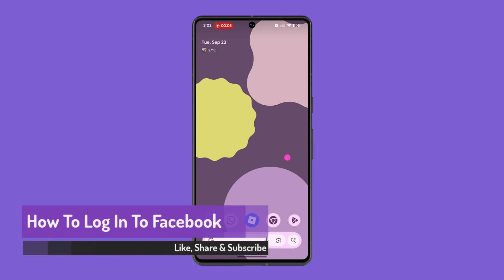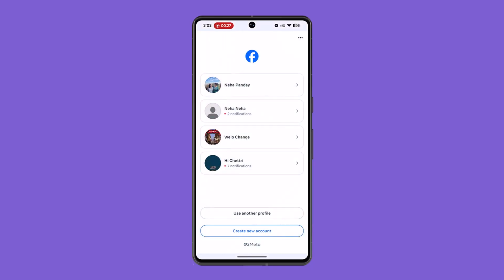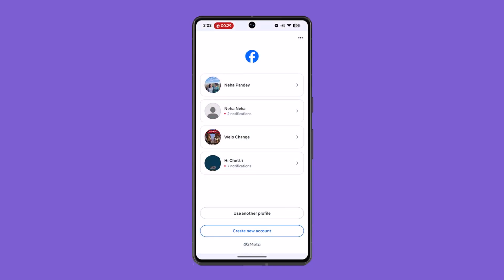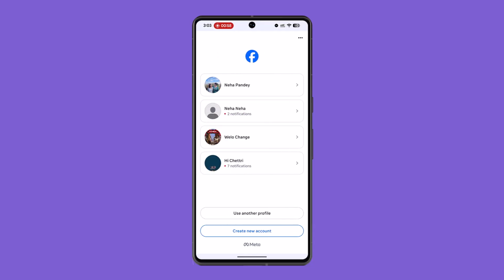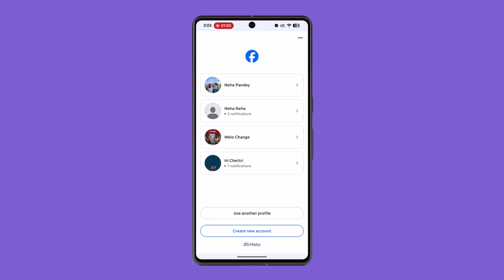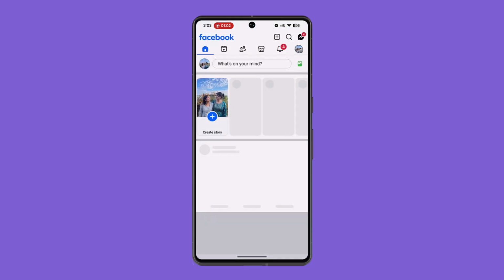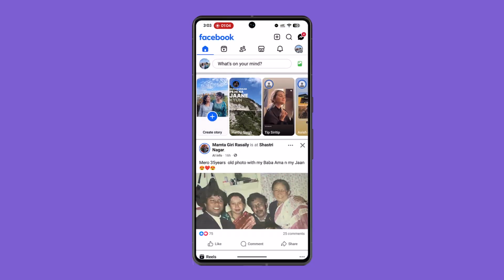How To Log In To Facebook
Logging into your Facebook account is a quick and easy process, but it’s important to ensure you’re using the latest version of the app for the best performance and security. This video walks you through each step, from updating the app to successfully accessing your account. Whether you're using an Android or iOS device, the steps remain the same.

Start by opening your device’s app store and searching for “Facebook.” If you already have the app installed, make sure it’s updated to the latest version by tapping the “Update” button if available. Once updated, tap “Open” to launch the Facebook app.

On the home screen, tap “Log In.” If you see a previously used profile and want to use a different one, select “Use another profile” or simply proceed to the login page. Type it in accurately, followed by your password, and then tap “Log In.”

If your login credentials are correct, you’ll be taken directly to your Facebook home feed. From here, you may be prompted to save your login information on the device for faster access in the future—this is optional and can be skipped if you're using a shared device.

If you're having trouble logging in, check that your internet connection is stable and try updating your password if necessary. Facebook also provides account recovery options if you’ve forgotten your login details. These include verifying your identity using your registered email or phone number.

Regularly updating your app and using strong passwords helps keep your account secure. Always avoid logging in from untrusted devices and be cautious of phishing attempts that mimic Facebook's interface.

Timestamps:
0:00 Introduction
0:13 Updating the Facebook app
0:23 Launching the app and starting login
0:33 Entering login credentials
0:47 Saving login info
0:55 Troubleshooting tips
1:03 Conclusion